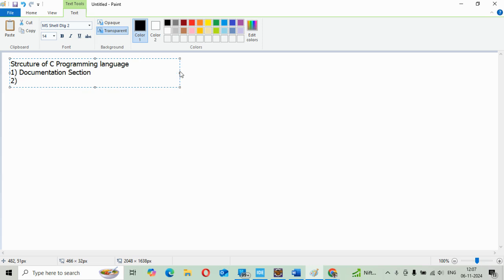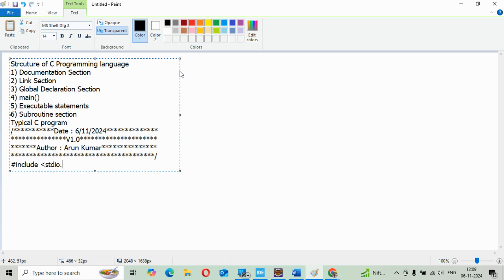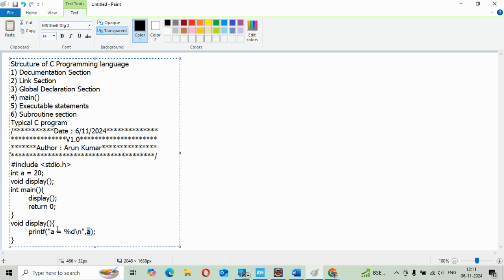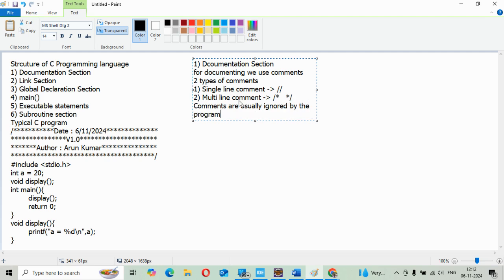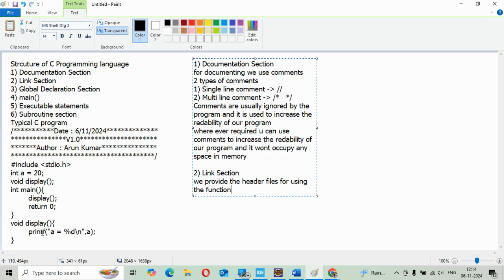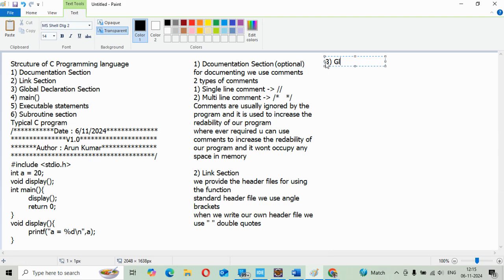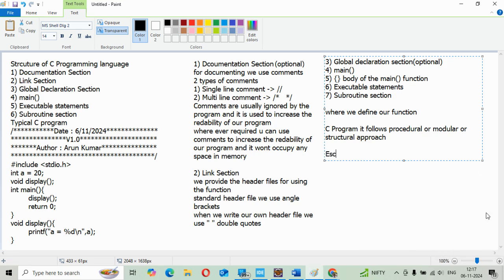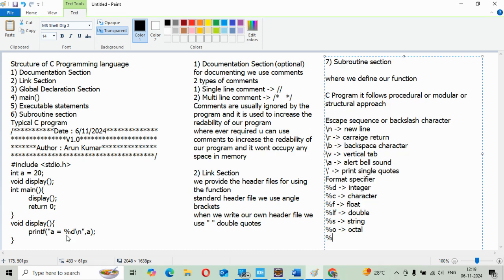Understanding the Structure of C Programming Language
This Session is about understanding of Structure of C Program
Every Program has a structure and this is all about structure of C Program